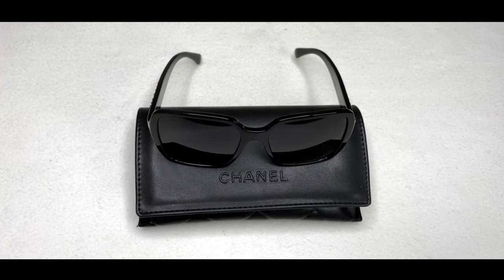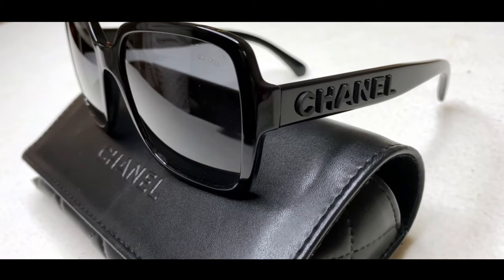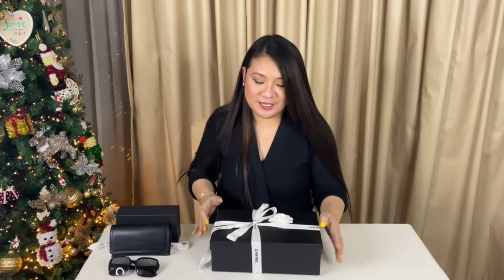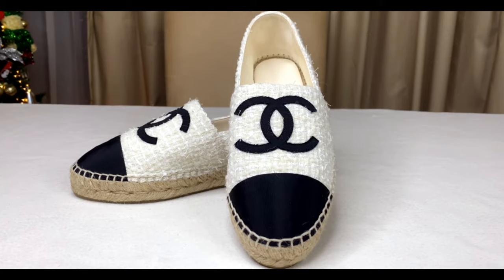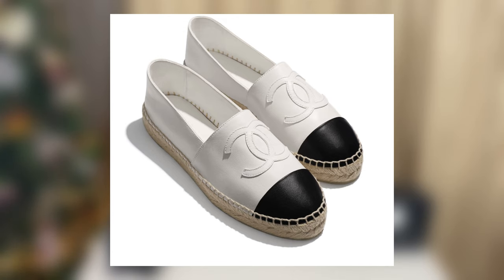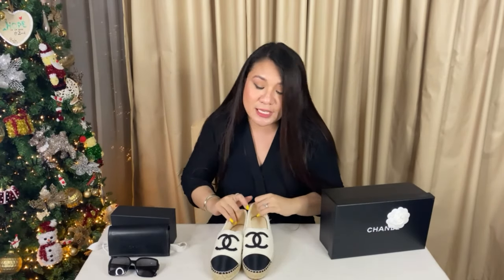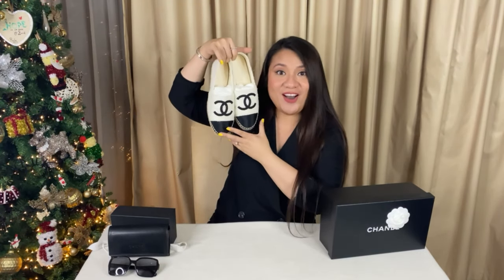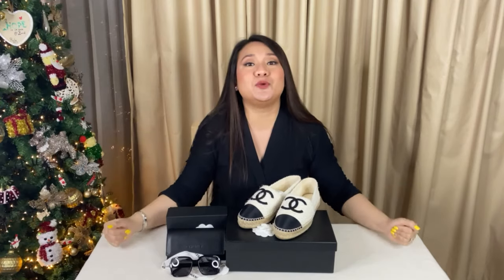Chanel Double Unboxing!! Chanel SS2020 Collection - Chanel Espadrilles and Chanel Square Sunglass!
Join me as I reveal my new Chanel babies!!

1. Chanel Espadrilles - click on the link below for more details
2. Chanel Square Sunglass - click on the link below for more details

CREDITS:
1. Background Sound and Music:
2. Video editing app: Videoleap, Videopad
3. Thumbnail app: Canva